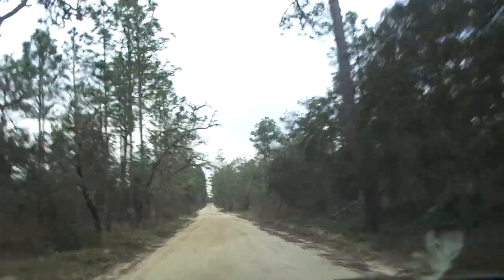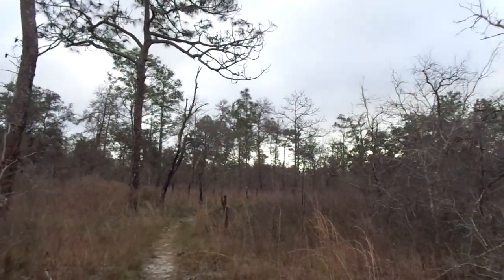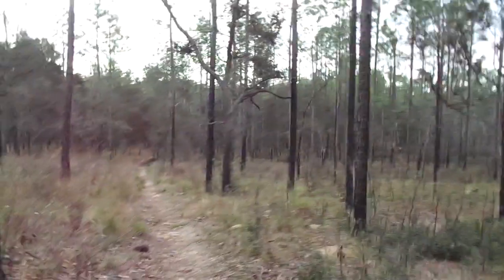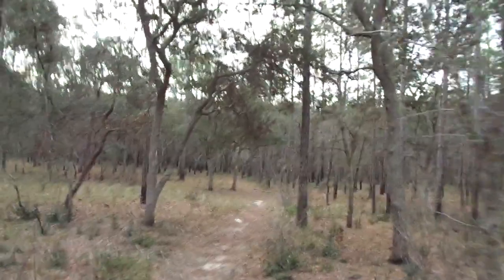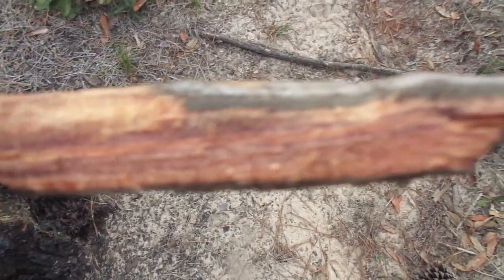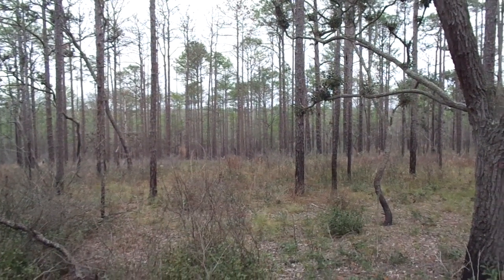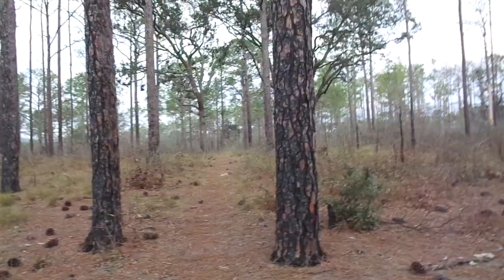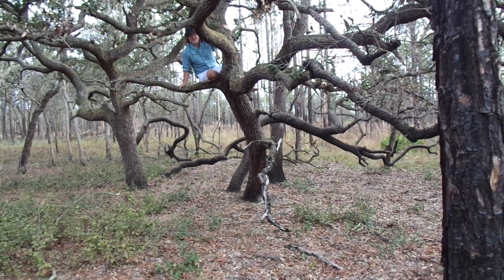Barefoot Hiking and Tree Climbing